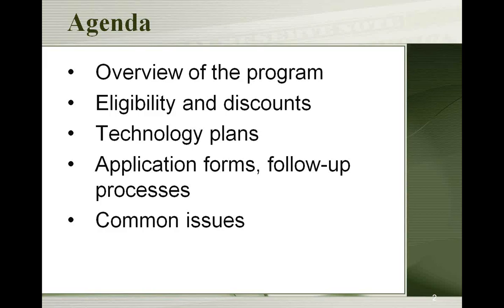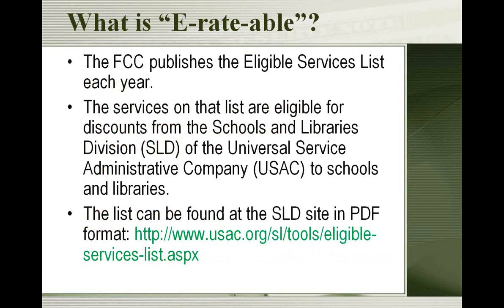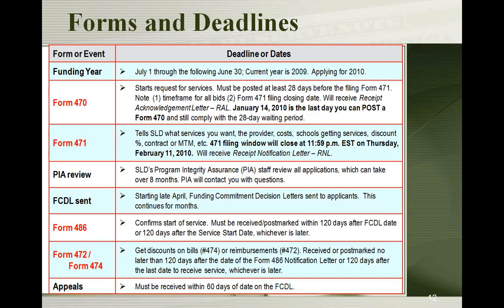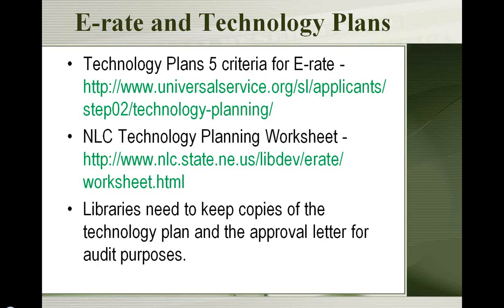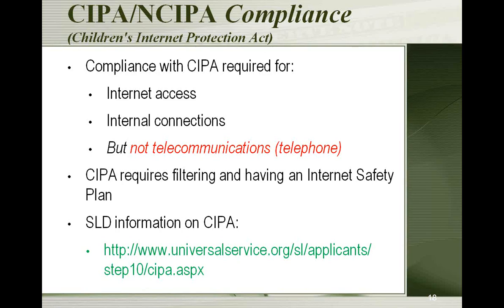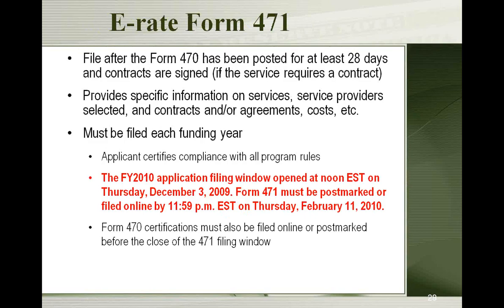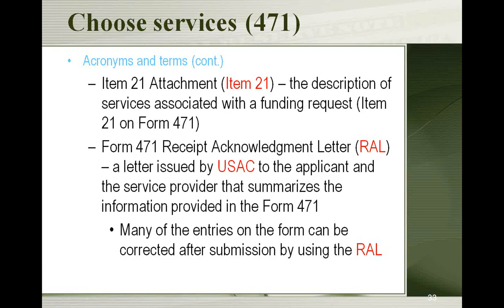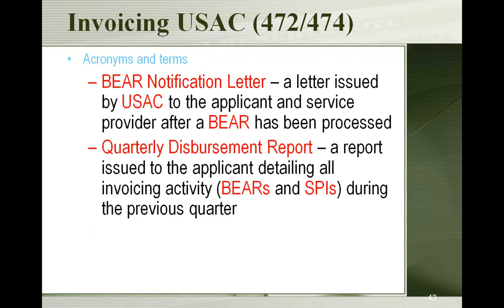NCompass Live: E-rate 101: The Basics: Funding Year 2010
Recorded on Dec. 16, 2009.

NOTE: The dates and rules in this session are specific to Funding Year 2010.

What is E-rate? How can my library benefit from E-rate? How do I apply for E-rate? E-rate is a federal program that provides discounts to assist schools and libraries in the United States to obtain affordable telecommunications and Internet access. This Basics session will be useful to libraries who have never applied for E-rate, libraries who are new to E-rate and current E-rate libraries who just want a refresher on what E-rate is all about.